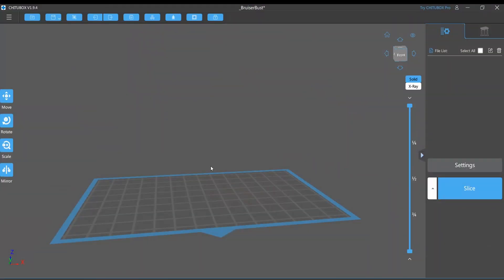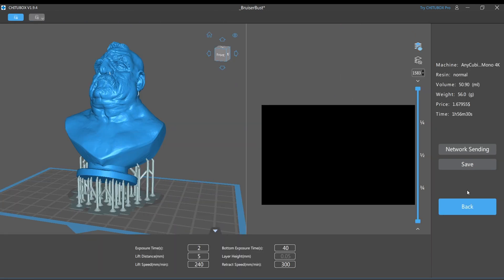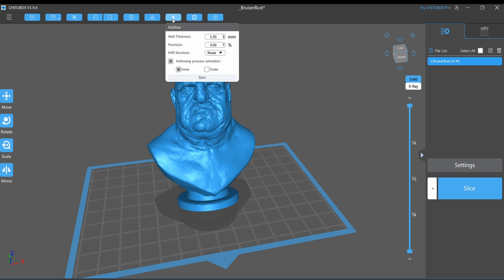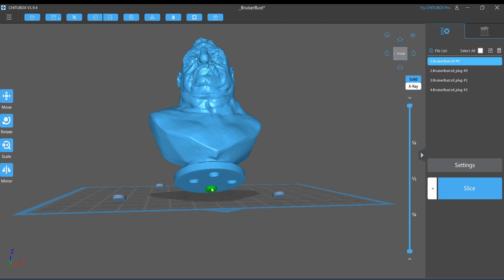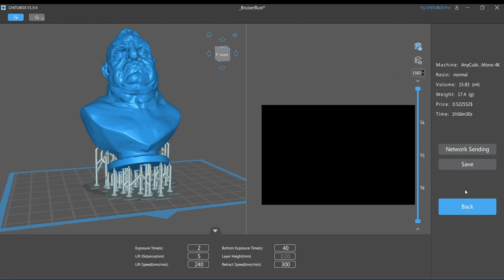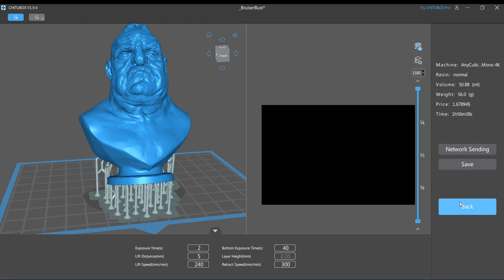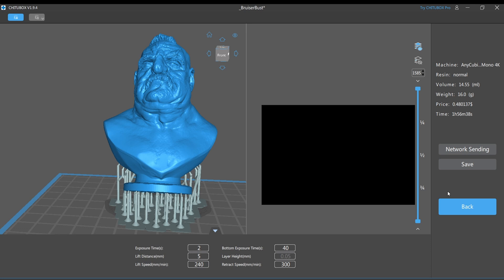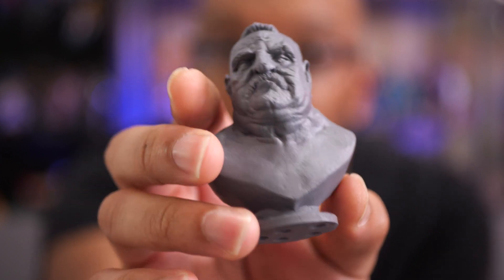Why You SHOULD Hollow Resin 3D Prints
Hollowing your resin 3D prints is a great way to reduce the amount of resin required to complete your figure. In this video, I'm going to show you how easy it is by slicing a hollow print in Chitubox.